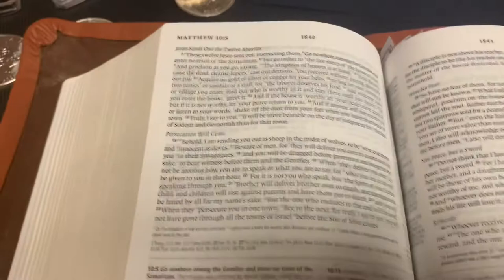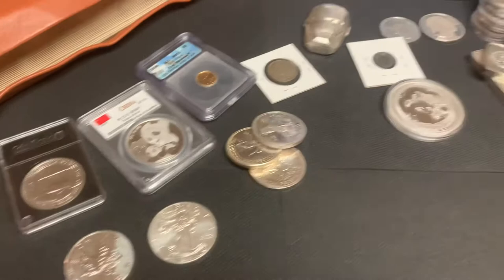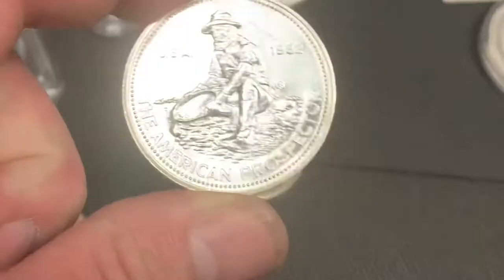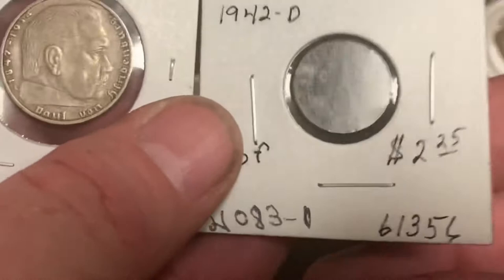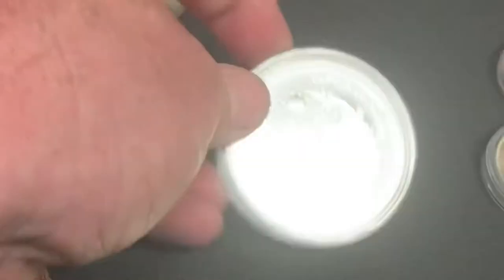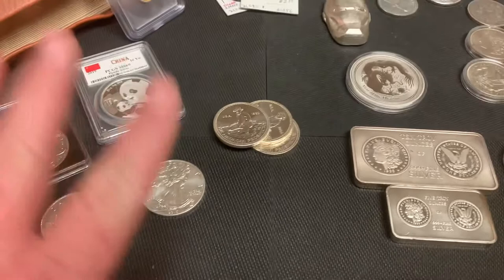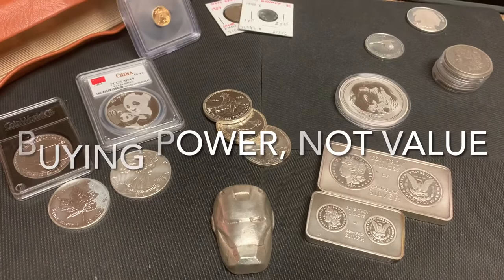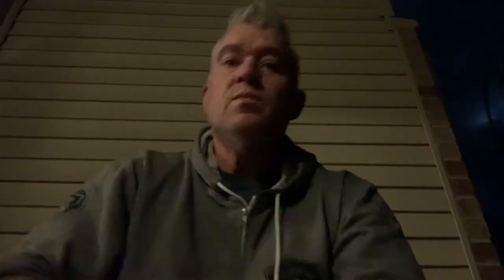Channel Update || What is a Stacker??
If your a stacker I hope you’ll stick around. I have a lot of experience with precious metals and I have a lot to offer the stacking community in terms of education and entertainment.